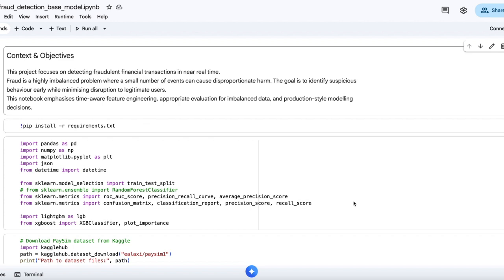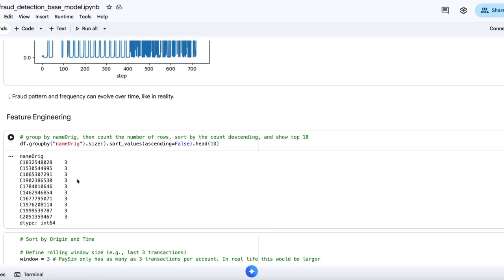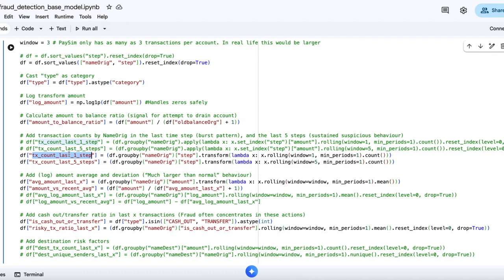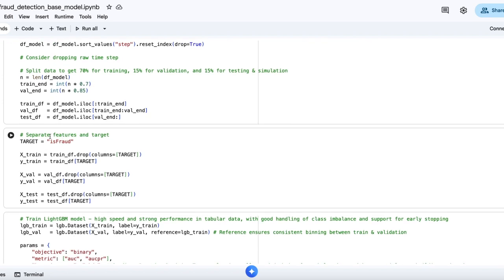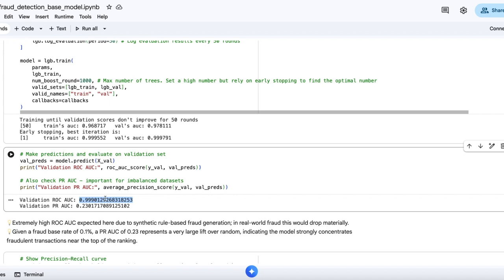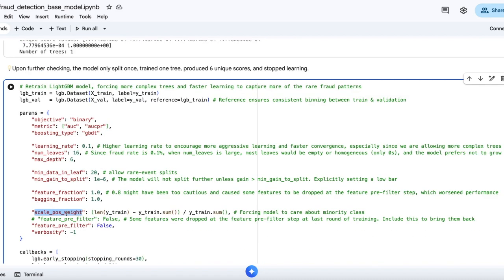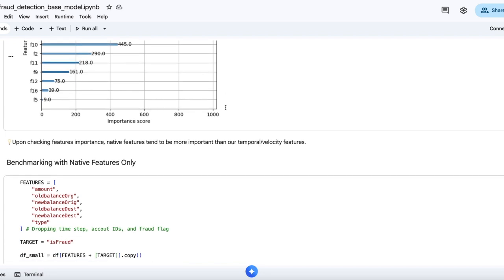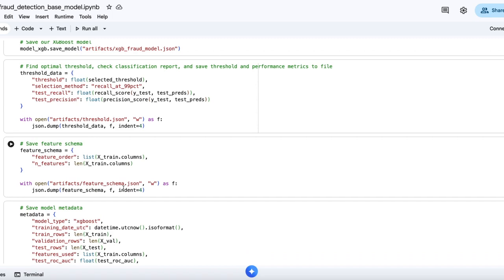Data Science with Ev #1 | Fining Tuning a Gradient Boosting Model for Fraud Detection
In this video, I will walk through how I built a fraud detection model using gradient boosting on the PaySim dataset.

More importantly, I will talk about the modelling traps and production considerations that aren’t obvious at first glance:

• Why near-perfect ROC AUC can still be misleading
• Why Precision–Recall AUC matters for extreme class imbalance
• How LightGBM and XGBoost differ in tree growth strategy
• How temporal splits prevent data leakage
• Why velocity features matter in fraud detection
• How to select thresholds based on recall targets
• How data drift affects fraud models in production

The approach here is also applicable to other imbalanced tabular binary classification problems, not just fraud detection.

Tech stack: Python, Pandas, LightGBM, XGBoost, scikit-learn.